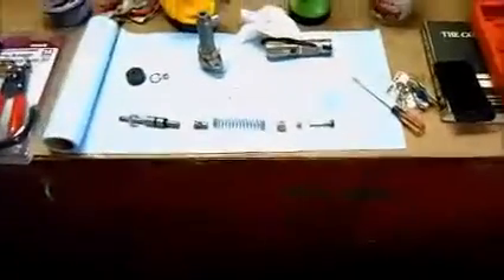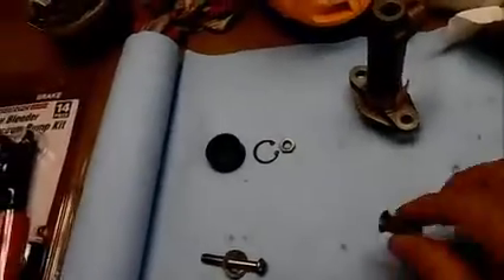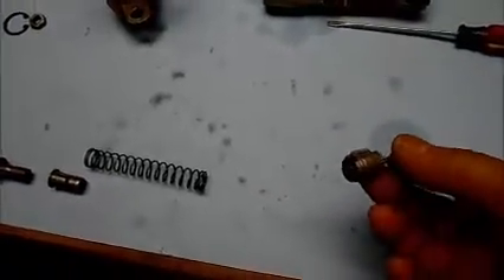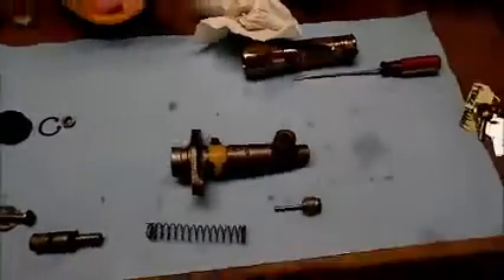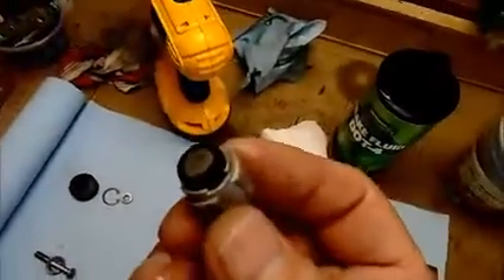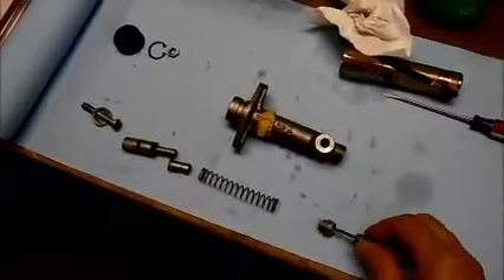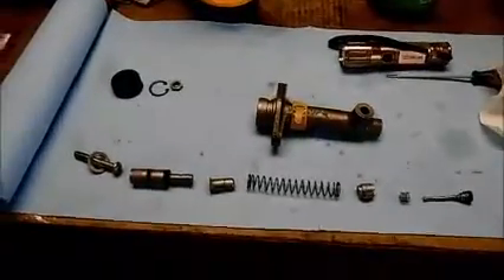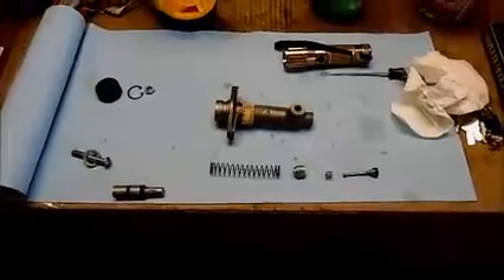My 3.8 Jag E-Type brake master cylinder internal parts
Breaking apart my Master Cylinder to find the cause of sticky rear brakes